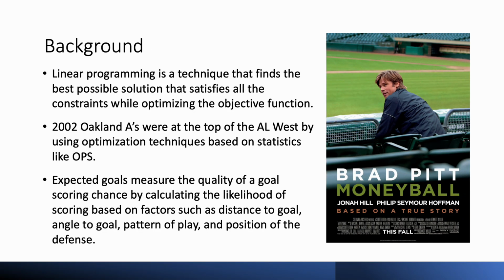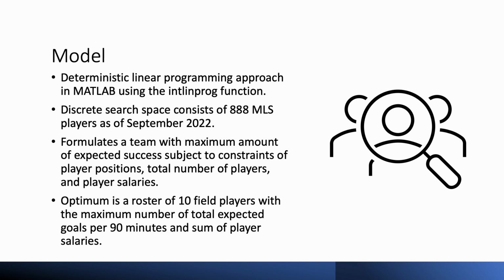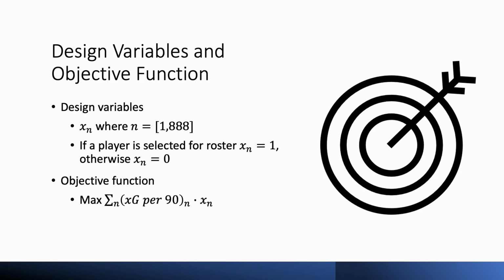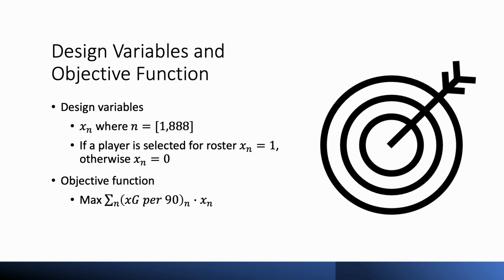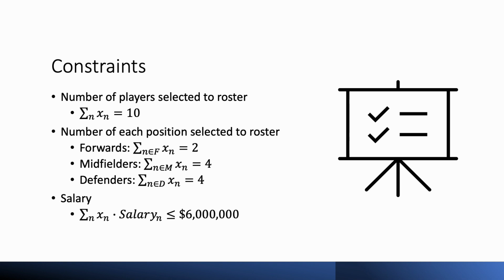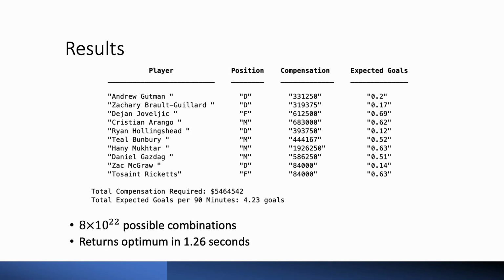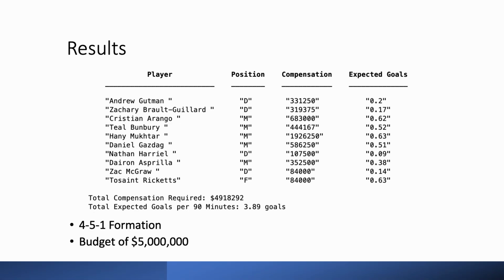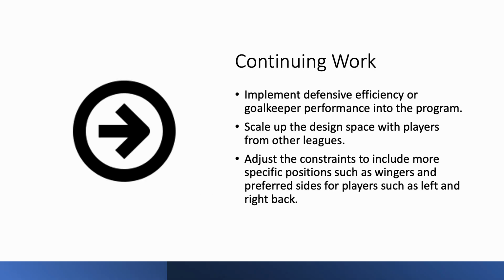Using Linear Programming to Optimize an MLS Roster Final Report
MEMS 5001 Optimizations Final Project